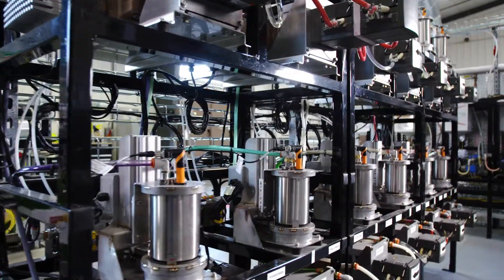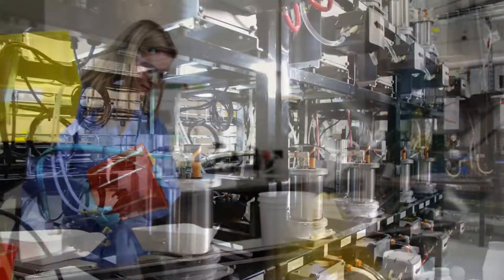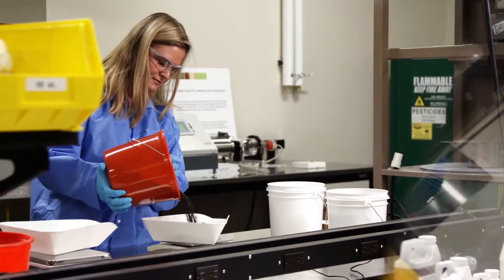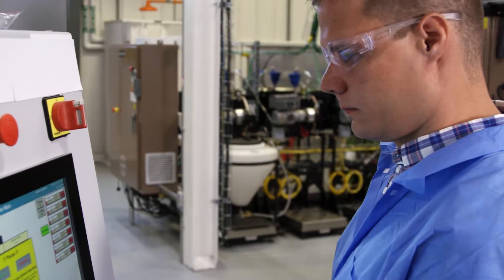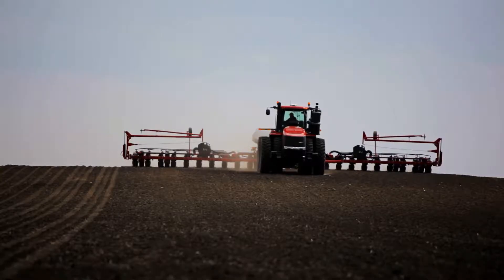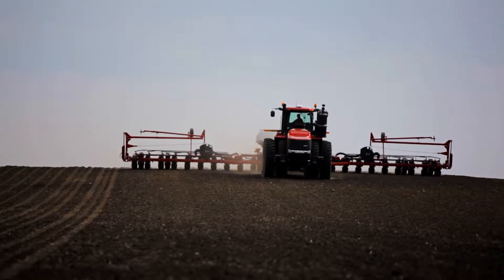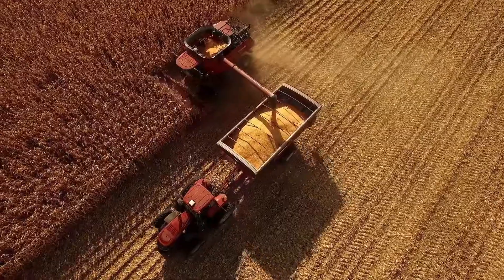Lumigen Seed Treatment from Corteva Agriscience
The unique LumiGEN™ system brings together a customizable and
integrated combination of best-in-class seed applied technologies, genetic and trait packages, and leading digital agriculture technologies to place the right product on every acre to meet each customer’s needs.